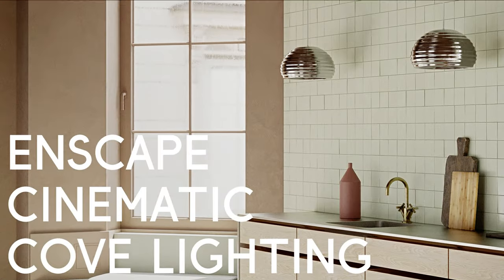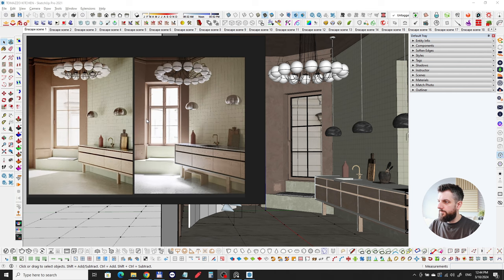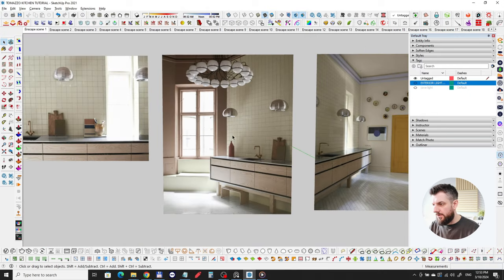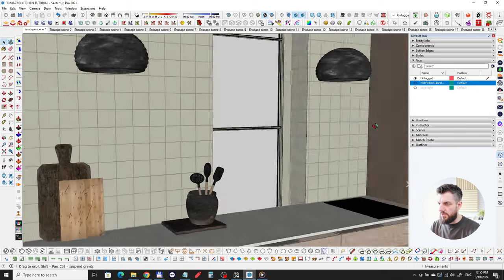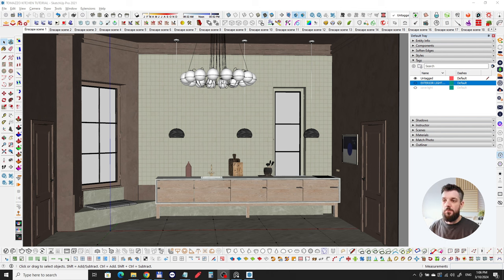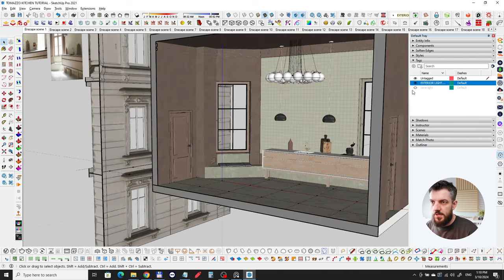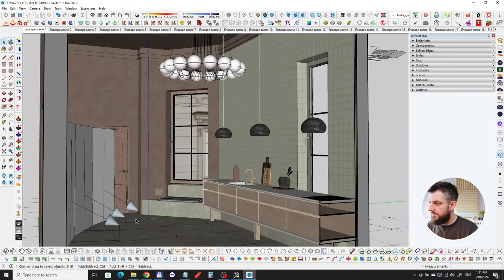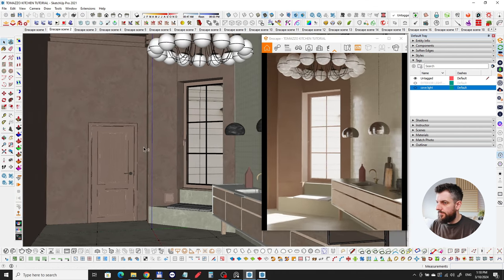Enscape Cinematic COVE Lighting | Modulus Render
In this video we are going to talk about how to create cove lighting to increase the bounce of the light in your renders with Enscape. This technique helps you have more bounced light and  soft shadows for that realistic look. Using these few steps you'll achieve an incredibly realistic result.